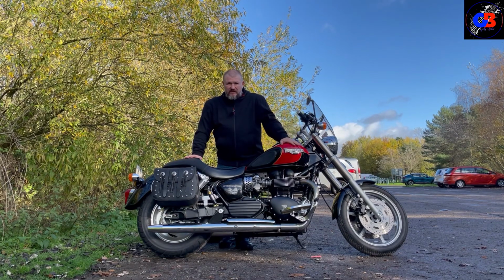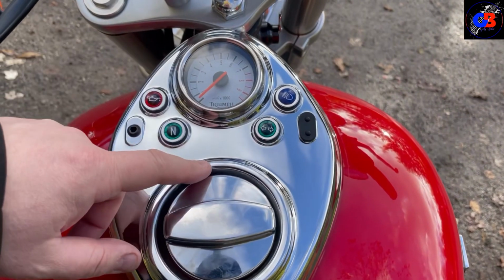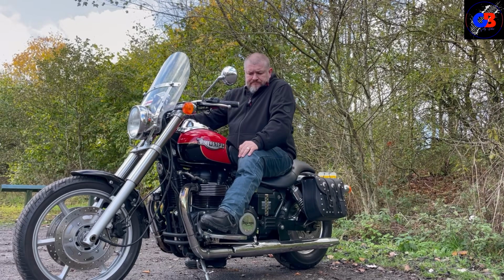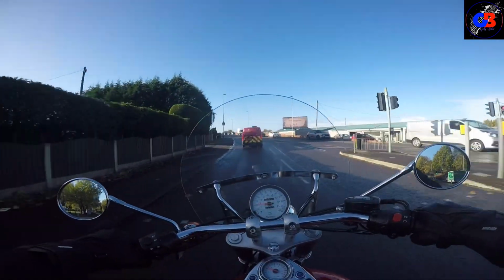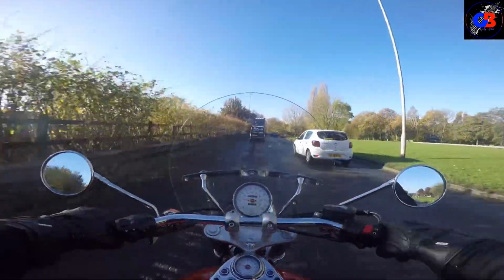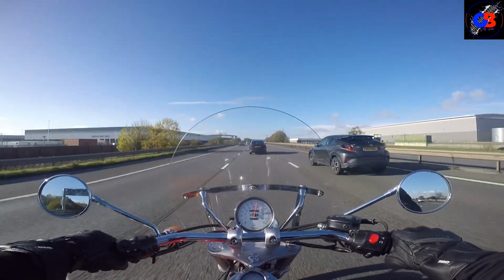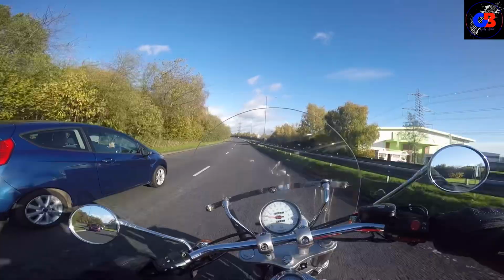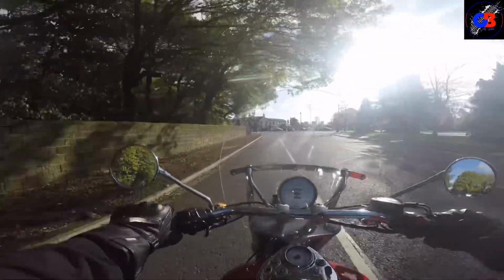Triumph speed master 800. Buying a used motorcycle? Best used cruiser for sale?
Triumph speed master 800. Buying a used motorcycle? Best used cruiser for sale?  If you don’t want a Harley Davidson or Indian what else is out there?

Same format. Let’s look around this big cruiser and then take it for a test ride.

Big thanks to @in2moto480 for letting me borrow this bike. It’s for sale with them so if you’re interested then check out their